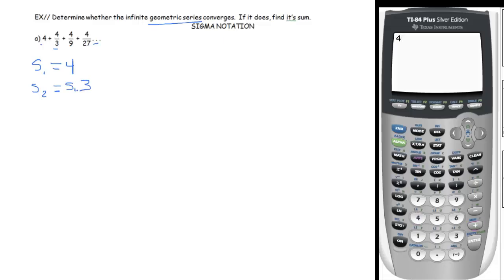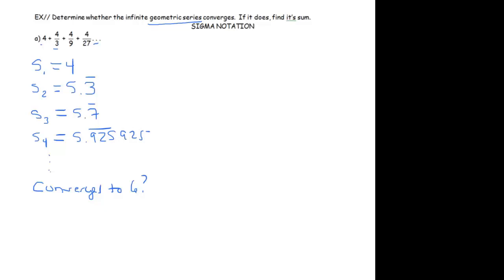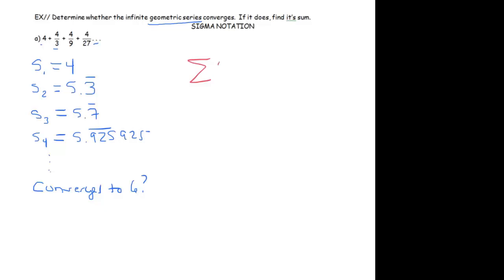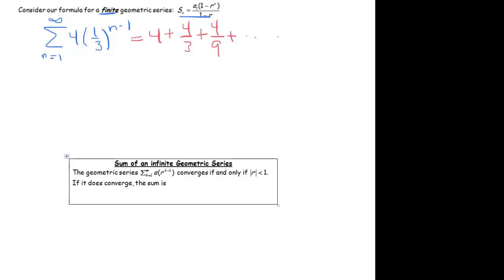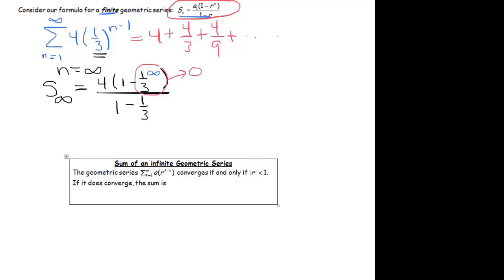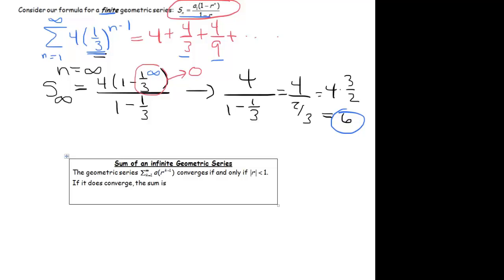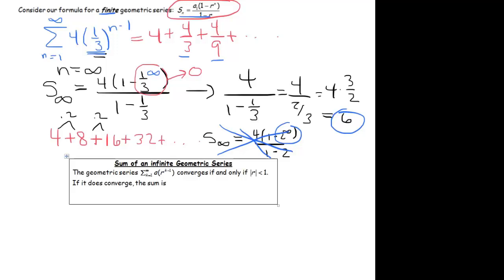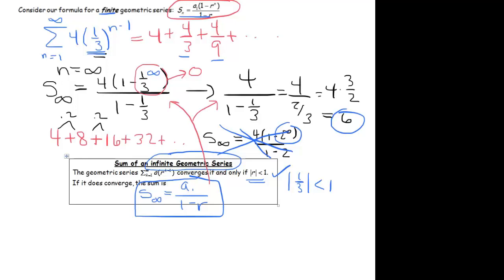Convergent Infinite Geometric Series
Formula for an infinite geometric series